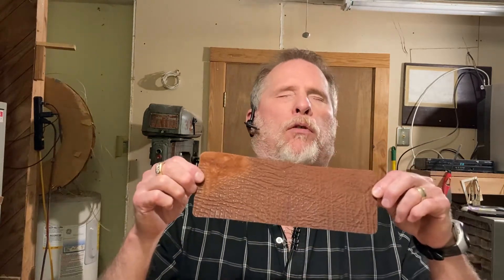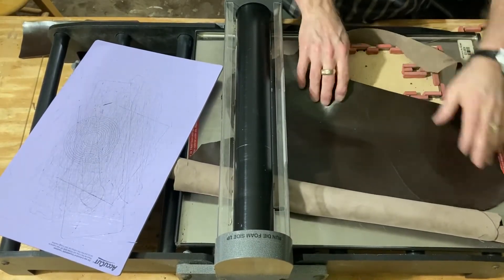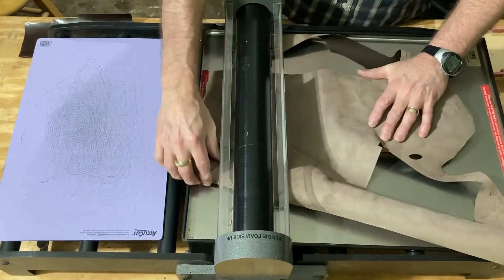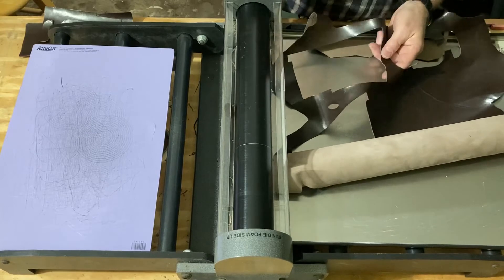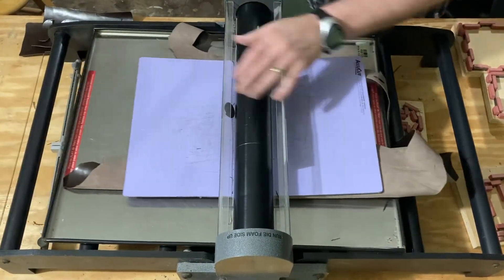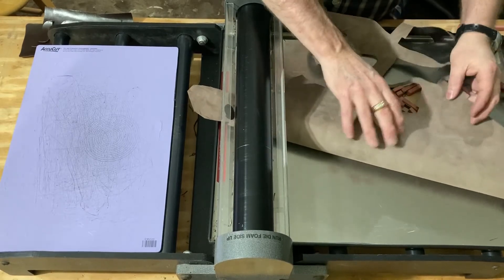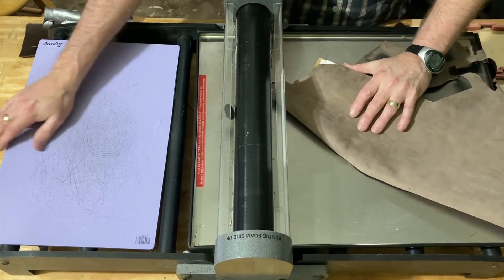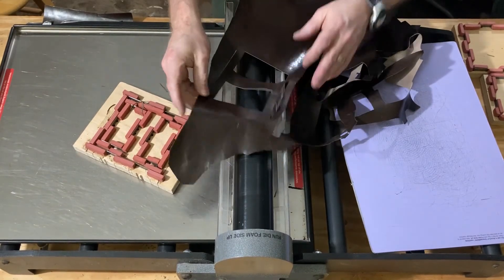Blind Leatherworker makes Brown Shark Wallet- Part 1 - Intro and Interior Cutout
In this video series I'm going show how I make an (Ethically Sourced) Brown Shark Wallet.  In Part 1 I am cutting out the Kidskin Interior using my AccuCut GrandeMARK 2 Die-Cutting Machine.